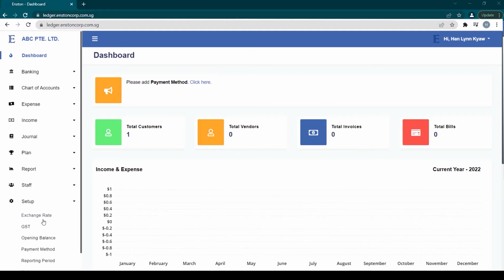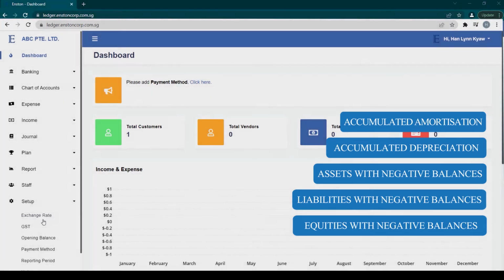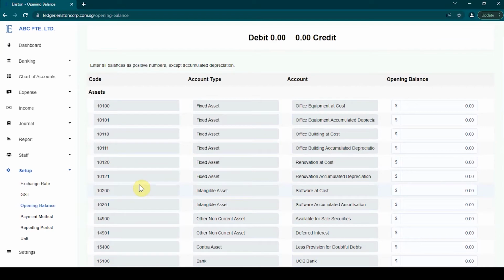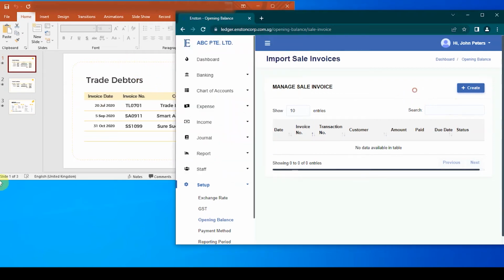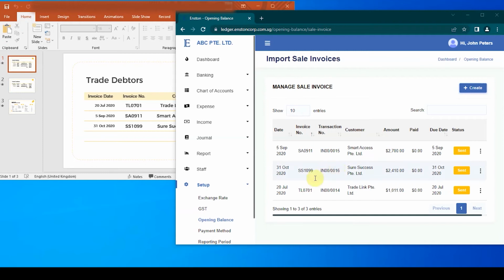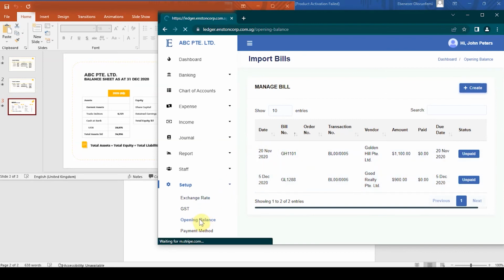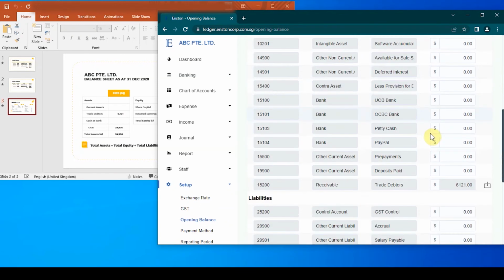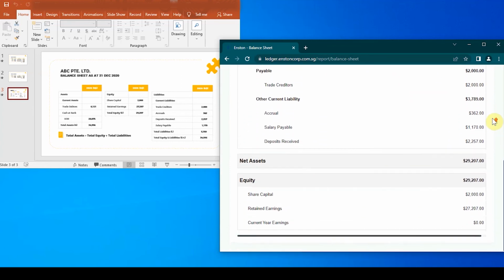How to Enter Opening Balances into Enston Ledger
In this video, we're going to demonstrate how to enter opening balances into Enston Ledger, including trade debtor and trade creditor records brought forward from previous years.